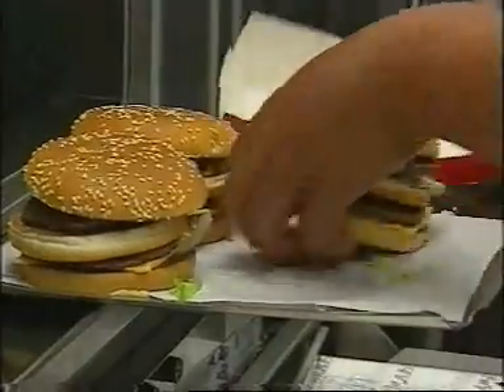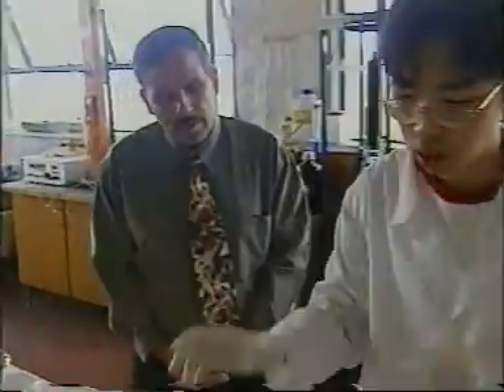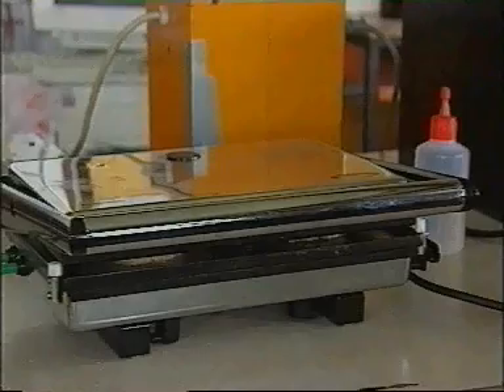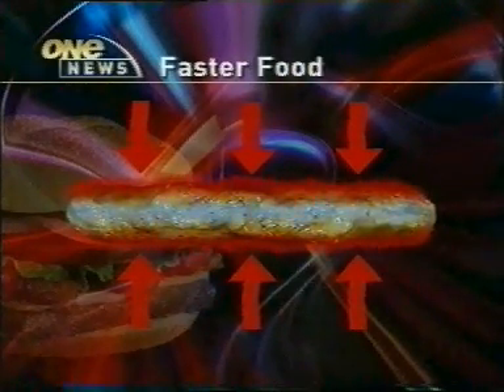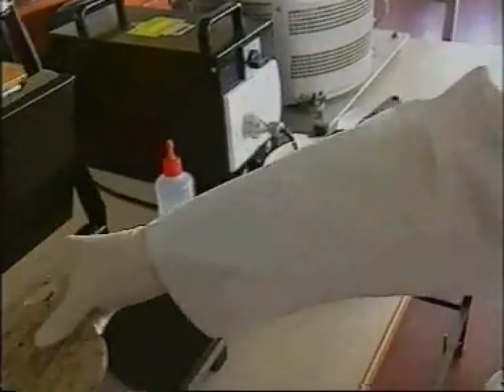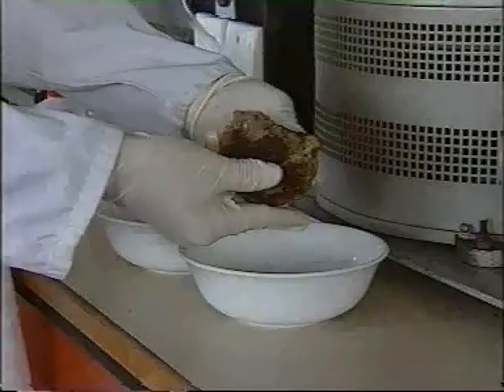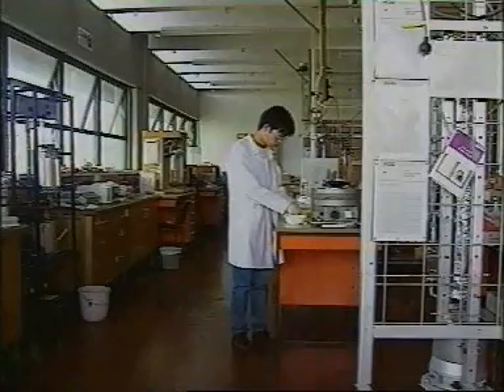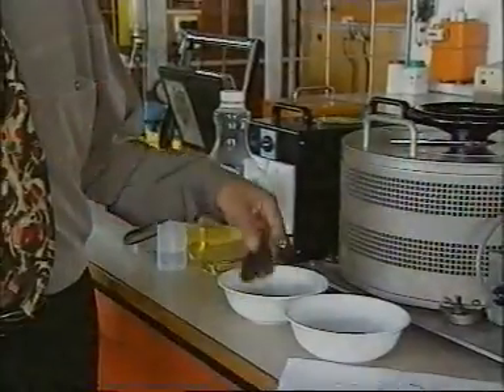New Cooking Technology Investion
Ohmic cooking of meat patties